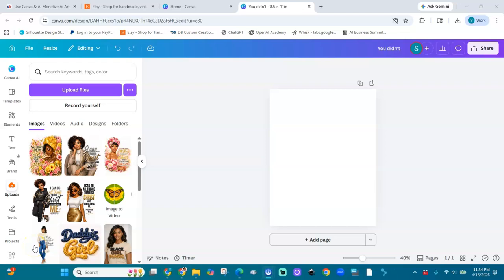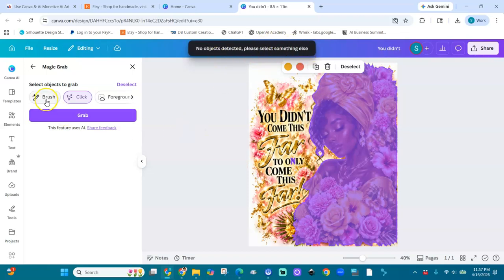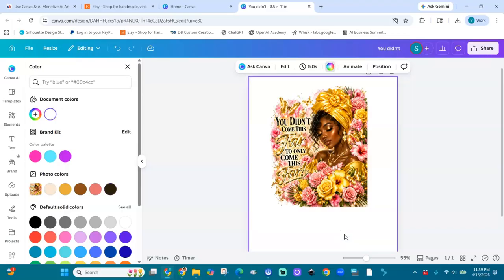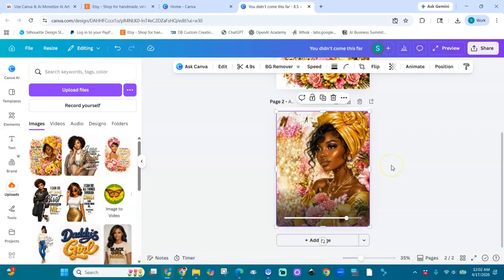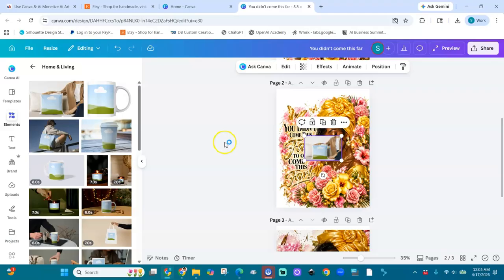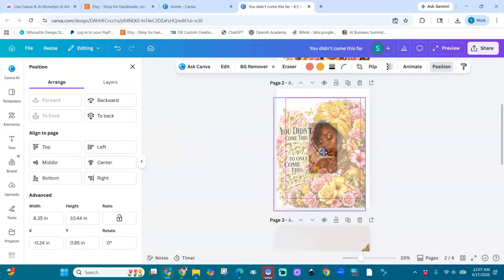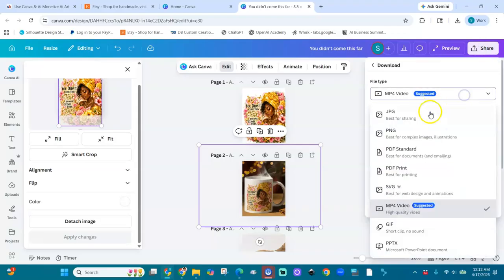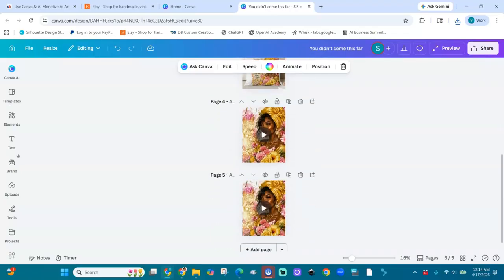Edit AI Images in Canva For Merch, Mugs & Tote Bags Fast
Hey Guys, this is a game-changer, this is huge!
In this video, I show you how to edit AI Images For Merch, Mugs & Tote Bags Fast

It ill change your life if you're selling designs or do sublimation and or DF printing.